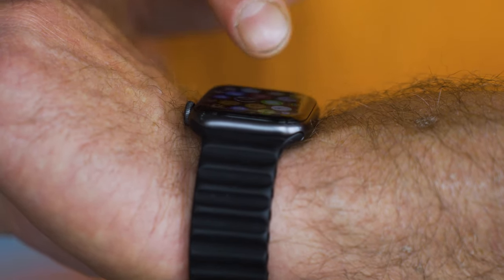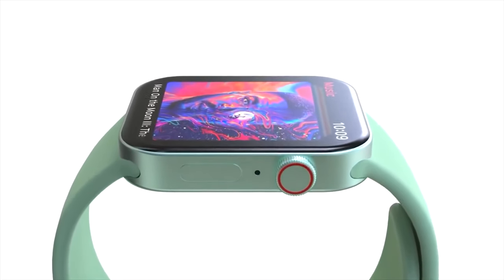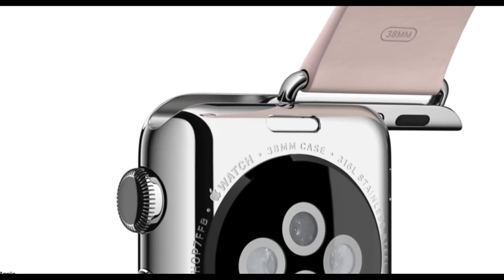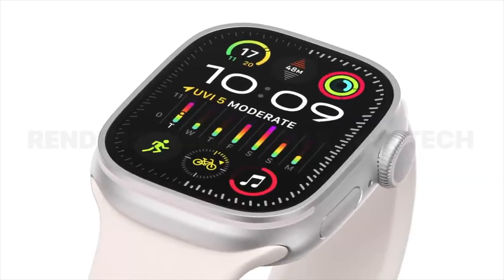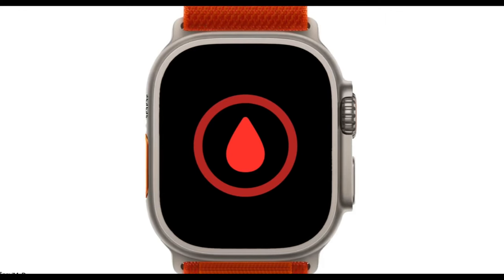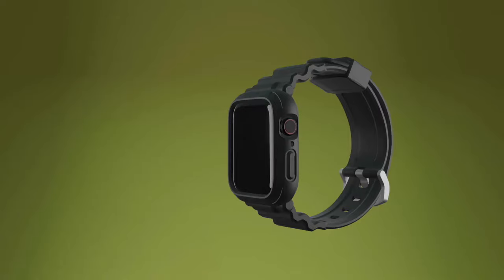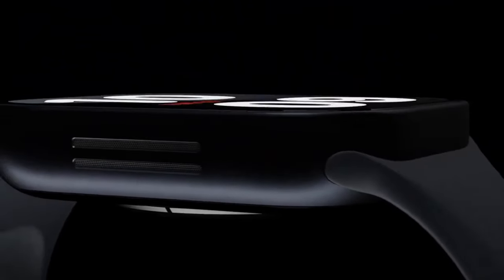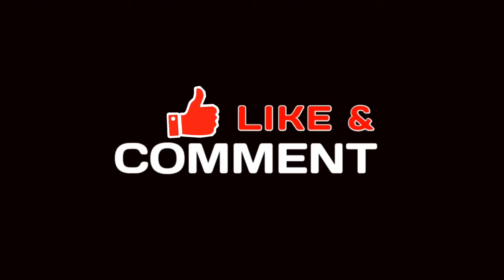Apple Watch X Leaks and Rumours | All New Features & Design!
hey what's up guys welcome back to the channel, today's video is going to be all about a brand new Apple product named the Apple watch X, this is going to be a new model for the Apple watch which is super exciting and if you guys can remember the original Apple watch came out in 2015, so we're coming up to like the 10 year anniversary hence the name X and we could be seeing this 10 year anniversary watch in 2024 or in 2025.

watch 10 apple
apple anniversary